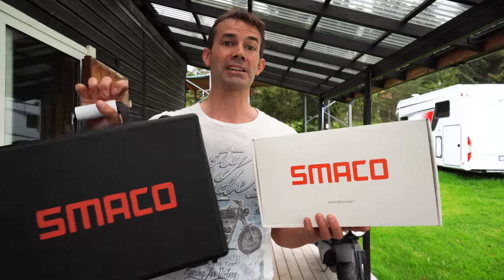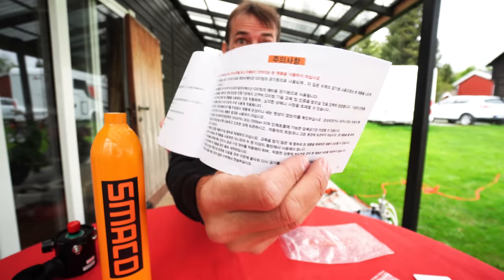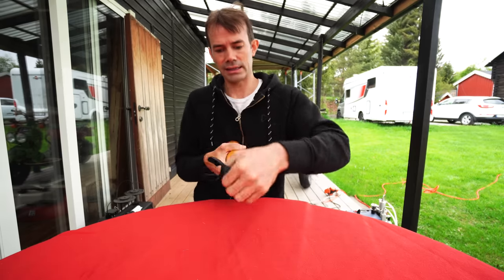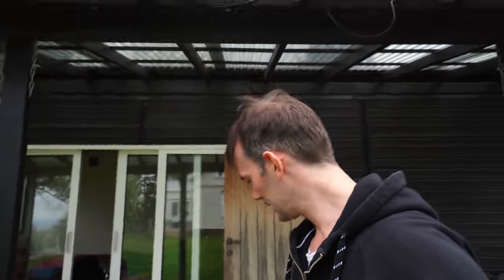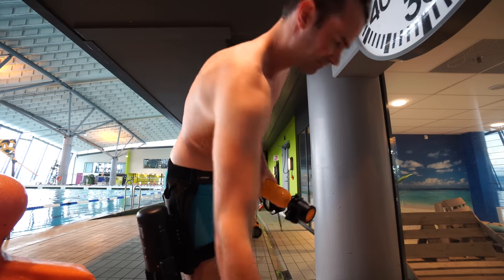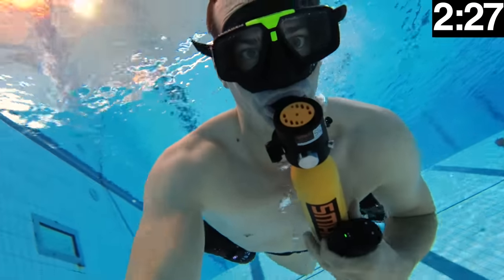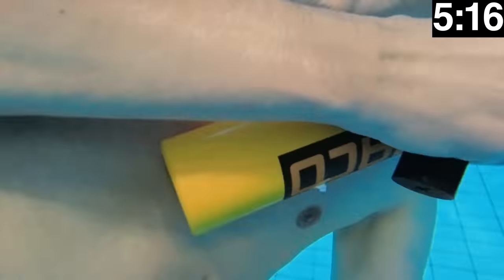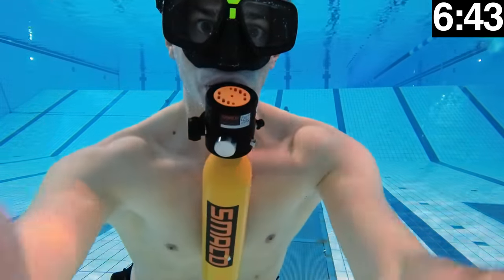0.7L Mini Diving Tank, Is It Worth It?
I tested the small 0.7L Smaco S500 scuba diving tank.
0:00 Intro
0:28 In the box
1:38 How to assemble
3:07 How to fill
5:12 Pool test
6:43 Check air when diving
7:12 Important for safety
8:30 How long does it last

You can use the small SMACO S500 to do short dives without heavy equipment.
I do however recommend you get a scuba course.